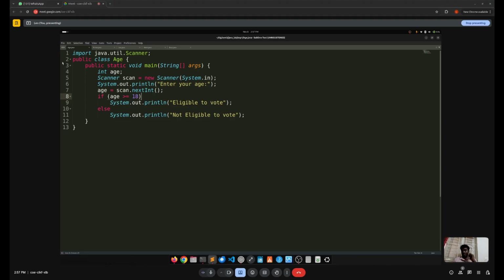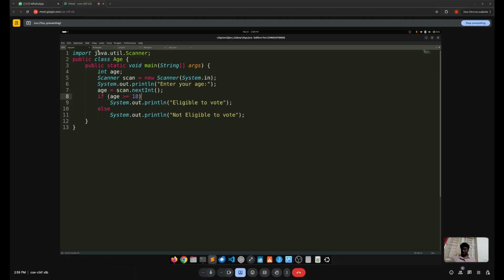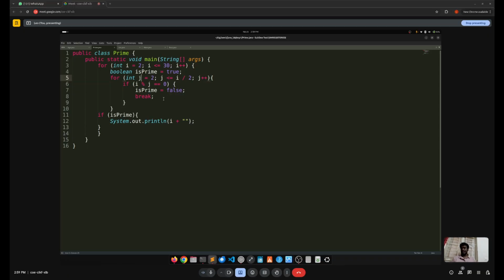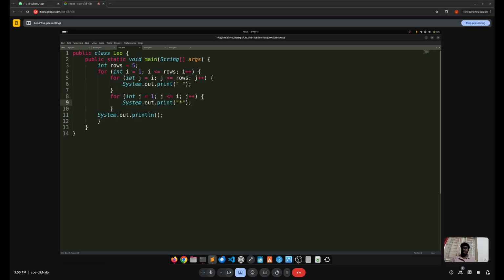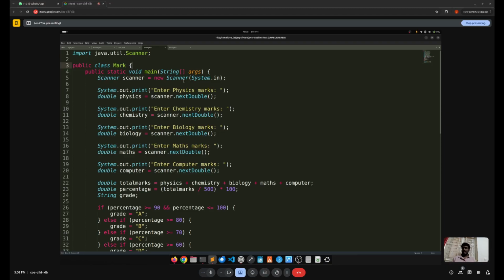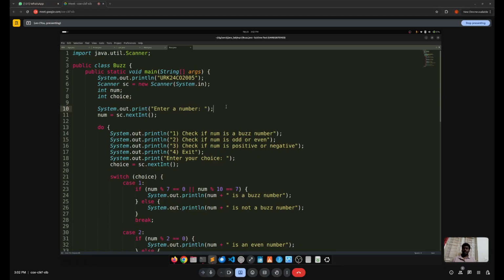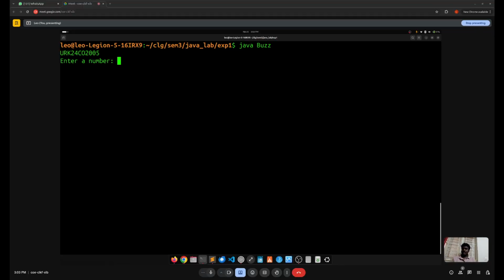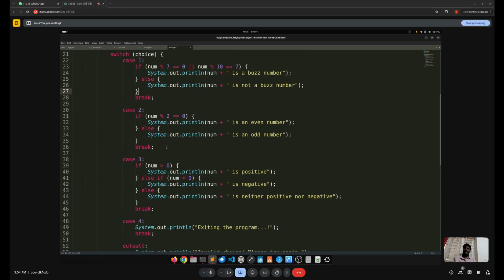USAGE OF CONTROL STATEMENTS FOR LOGICAL BUILDING